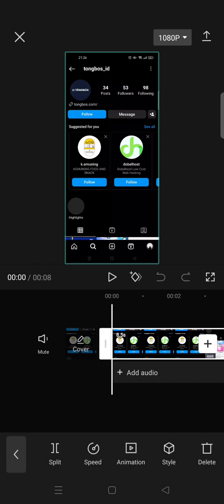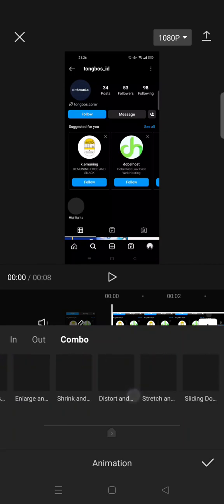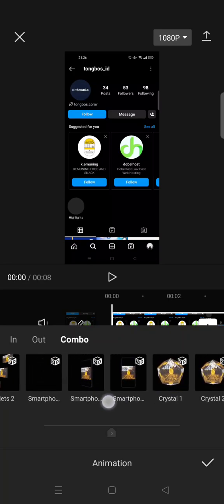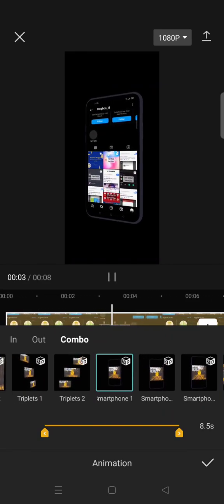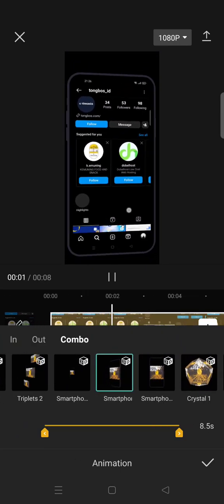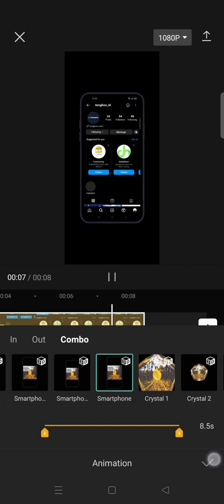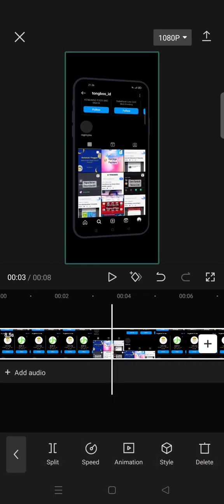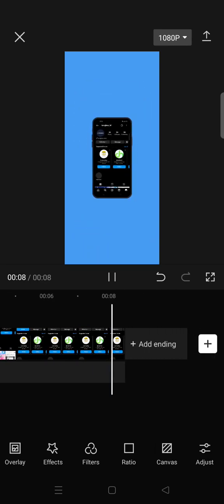~ Ever Wondered How to Make Your Social Media Stand Out? CapCut Has the Answer! 💡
Unleash the power of CapCut and elevate your social media game with captivating pop-up videos! 🌟 In this step-by-step tutorial, you'll learn how to make your content stand out on platforms like YouTube, Instagram, or TikTok. Our focus today is on creating eye-catching pop-up videos that grab attention and keep your audience engaged.

🚀 Why CapCut? Discover the Secrets of Stunning Social Media Promotion! 💡
Ever found yourself scrolling through social media, wondering how some content creators manage to make their posts pop? Look no further! This tutorial dives deep into the world of CapCut, showcasing how you can transform your ordinary social media promotions into visually appealing, attention-grabbing masterpieces.

Creating Your Pop-Up Video: A Simple Guide
Follow along as we guide you through the process of making a pop-up video using CapCut. From recording your screen to choosing the perfect animation and background, we've got you covered. Learn how to add those extra touches like mouse click animations or sounds to enhance the viewer experience.

CapCut's Smartphone Animation: Which One Suits You Best? 📱
We'll explore three fantastic options for smartphone animations within CapCut. Pick the one that aligns with your style and content, ensuring your pop-up video resonates with your audience.

✨ Don't Miss Out! Take Your Social Media Promo to the Next Level!
Ready to level up your social media game? Watch the tutorial, implement the tips, and let your creativity shine!

Share your creations, ask questions, and connect with fellow enthusiasts. Let's build a supportive space for everyone passionate about making their mark on social media.

Ready to make your content unforgettable? Let's dive into the world of CapCut and revolutionize your social media presence! 🌈